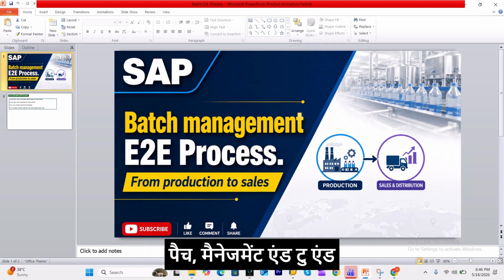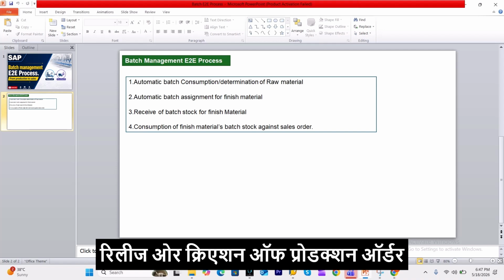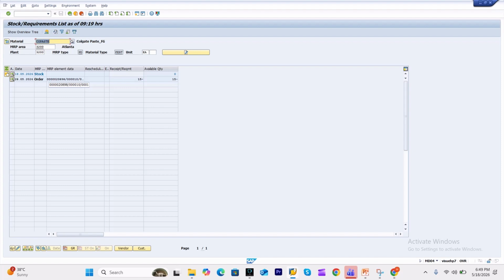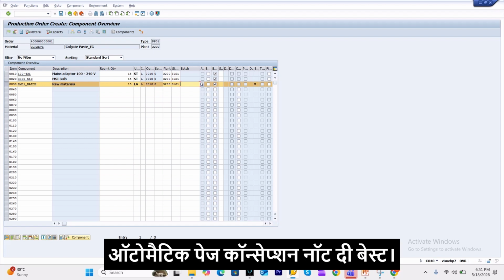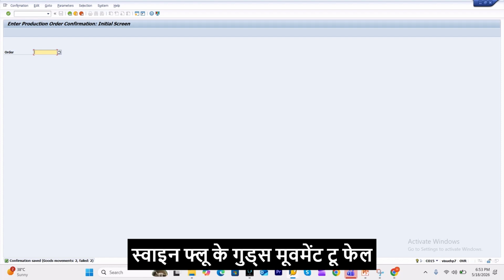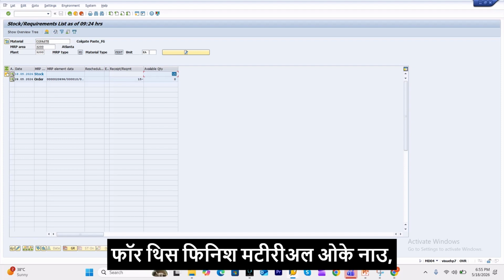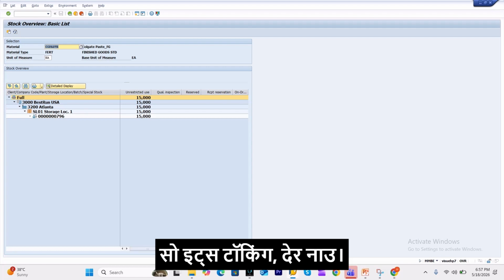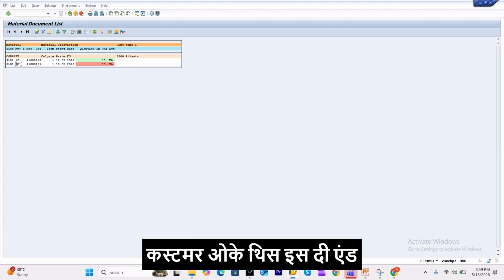Automatic Batch assignment |SAP PP Batch Determination |Batch stock delivery for sales order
Automatic Batch assignment in Production orders in SAP |
SAP PP Batch Determination | Batch assignment in Production orders | SAP PP |Automatic Batch creation with Configuration| Automatic Batch determination for PP orders in SAP

How to activate automatic batch creation for production orders. The video explains required parameter for automatic batch creation in production order along with configuration steps and master data maintenance.
Also Please refer below links for videos on MRP, Engineering change management , Batch Management, Serial number Management, Repetitive Mfg.